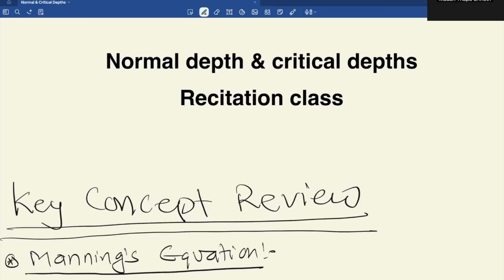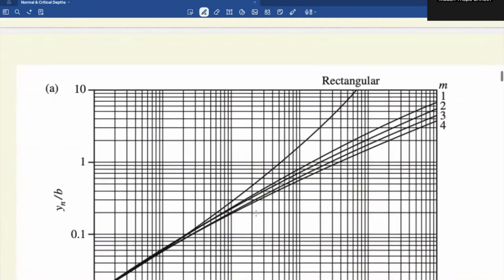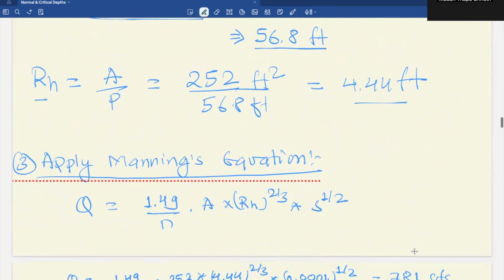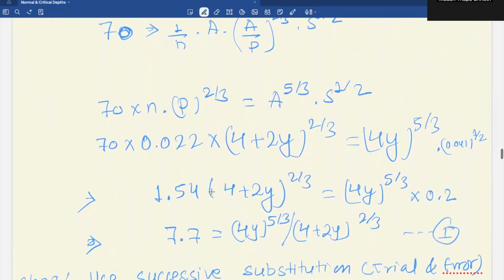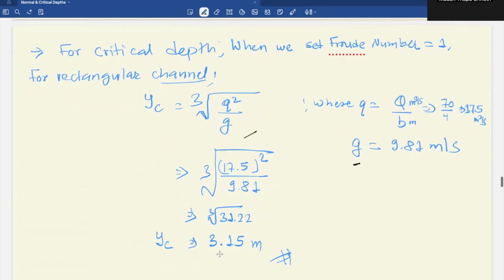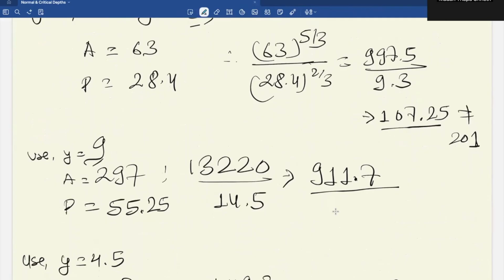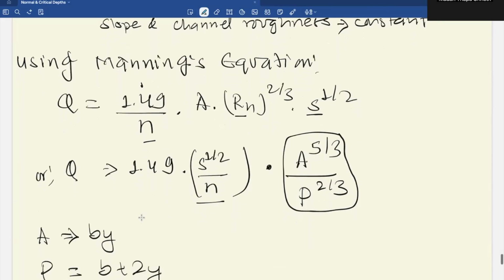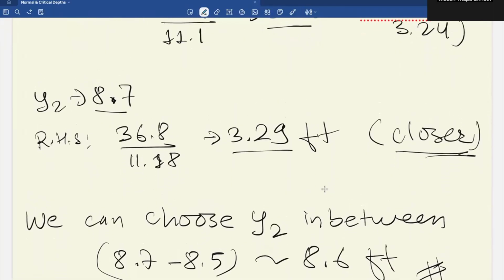Normal and Critical Depth Numerical Solving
In this recitation, we solve four open channel hydraulics problems using Manning's equation for uniform flow. Problem 1 demonstrates a direct discharge calculation for a trapezoidal concrete channel, verified using both Manning's equation and Figure 6.4a. Problems 2 and 3 focus on finding the normal depth in rectangular and trapezoidal channels using successive substitution and graphical methods, along with computing the critical depth using both the critical flow formula (Q²/g = A³/T) and graphical approach. Problem 4 presents a comparison problem where the channel width changes but slope and roughness remain constant, showing how to eliminate unknowns through ratios. These problems build a solid understanding of Manning's equation, channel geometry, roughness coefficient selection, successive substitution techniques, and critical depth analysis in open channels.

19:52 Here, I slightly made mistake by making Q^3/2 instead of Q*m^3/2, which will give us value of 2828.43/4944.88 = 0.57, and on interpretations with y-axis, it will be 0.5 and Final value for Critical Depth